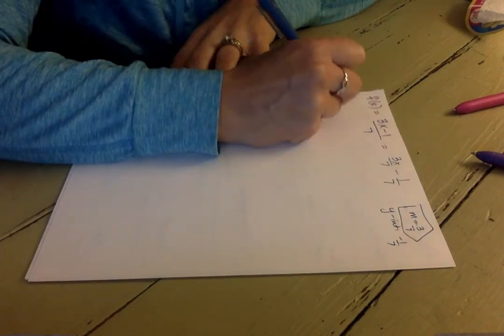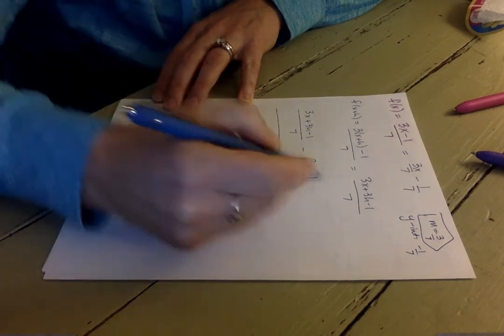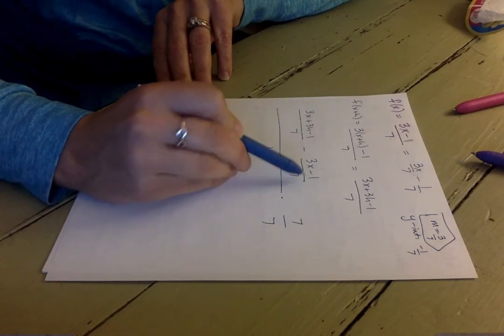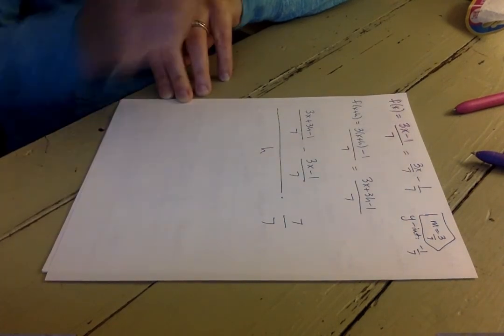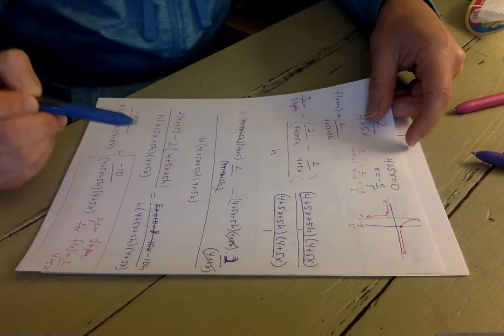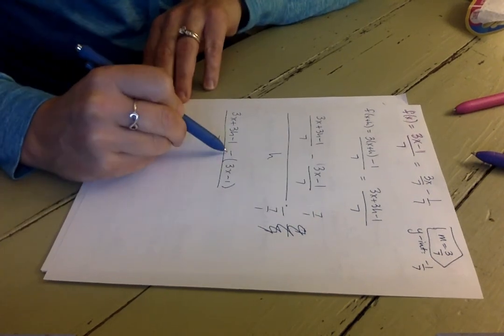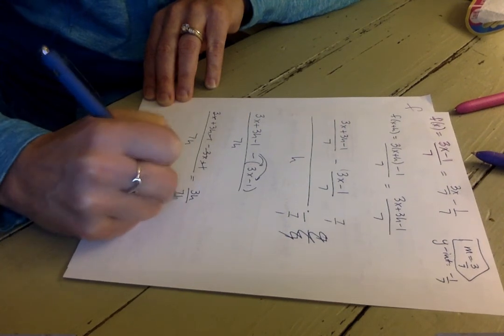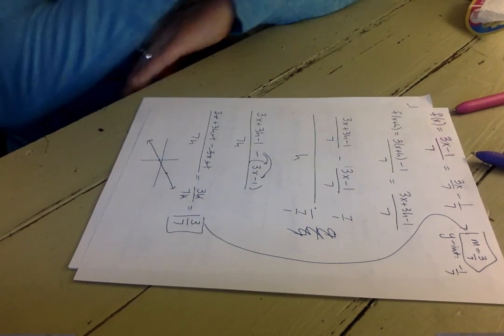gen slope 3 Linear fct